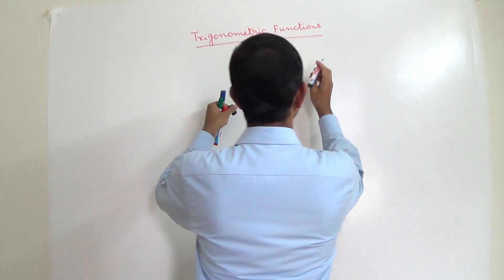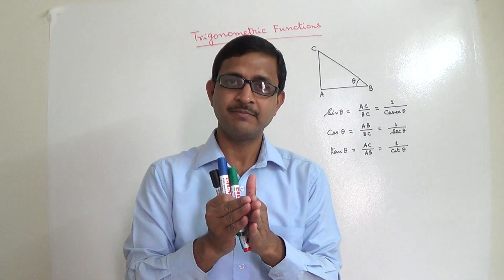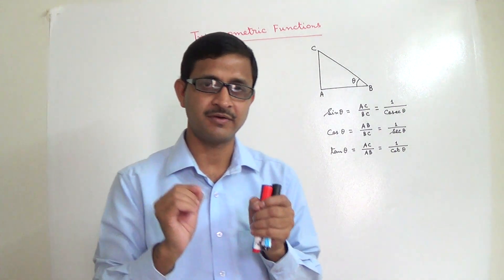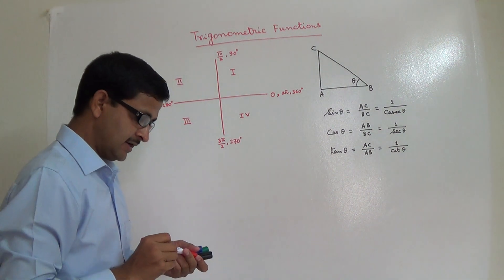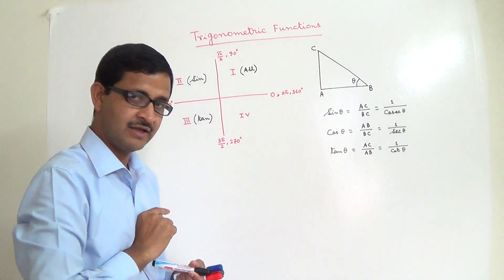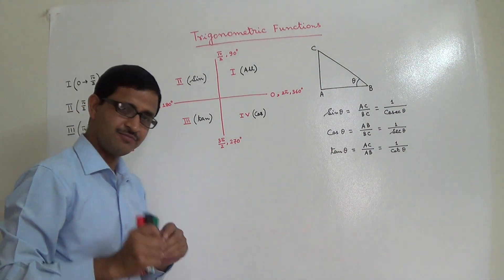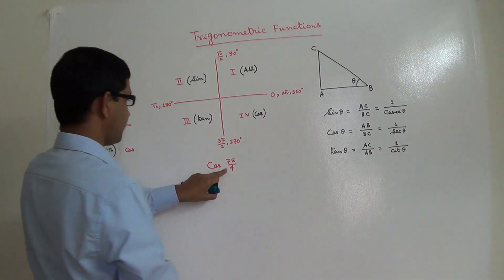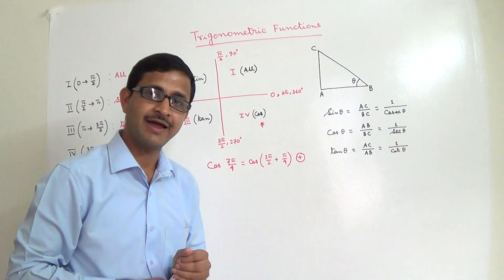Basics of Trigonometric Functions : Part 2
This is the class room lecture on basics of Trigonometric Functions covering CBSE syllabus.